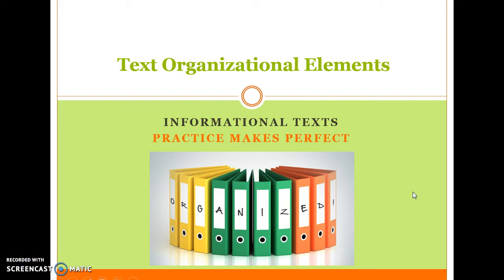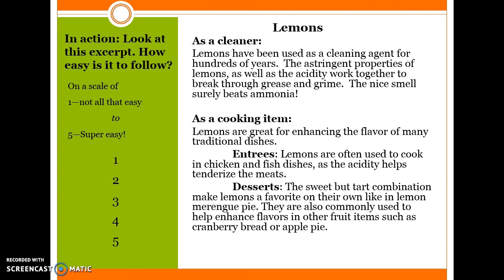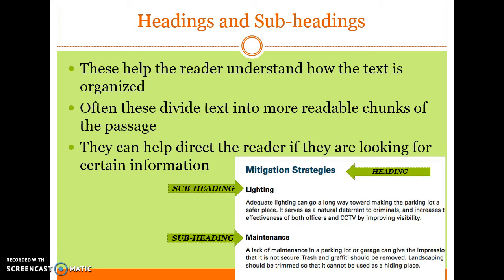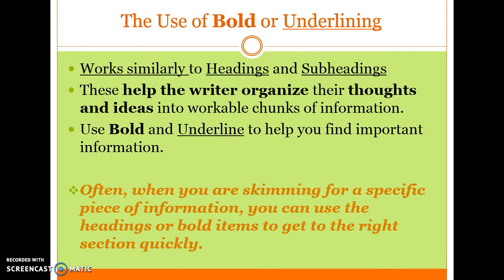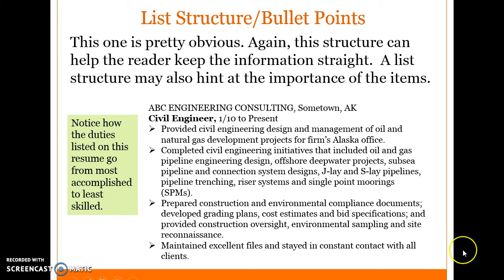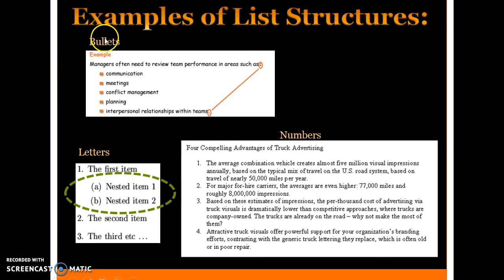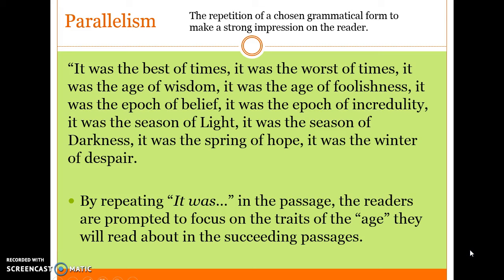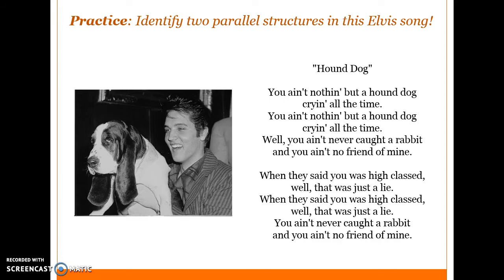Text Organizational Elements